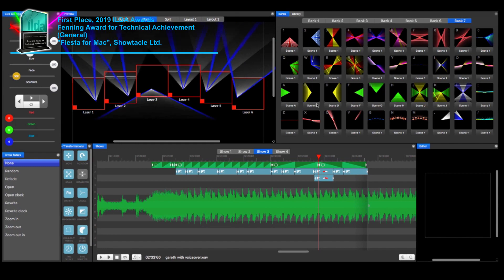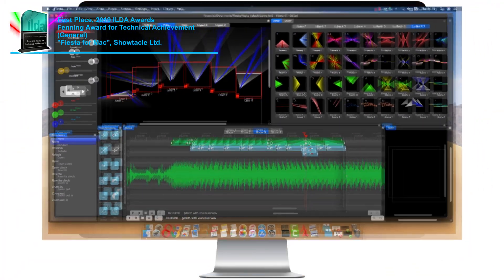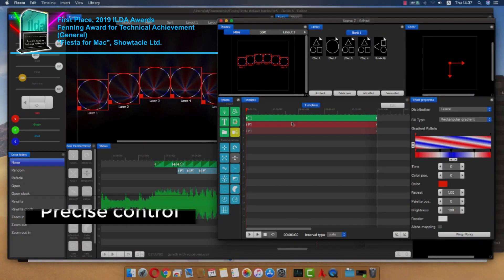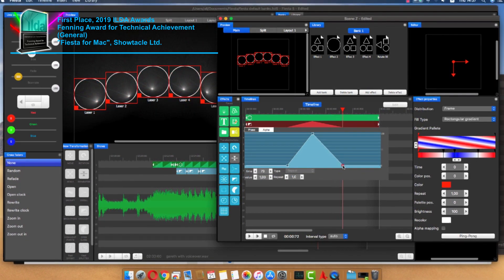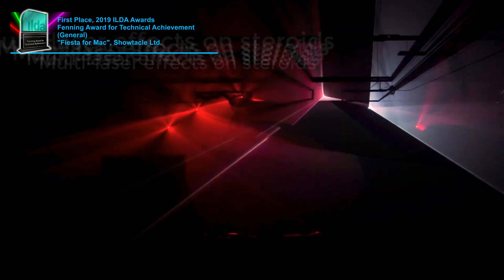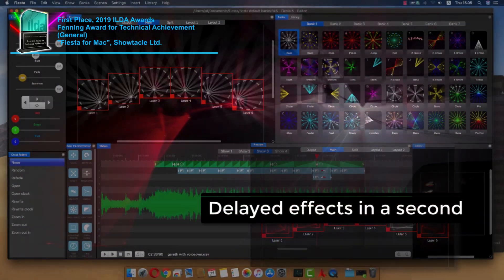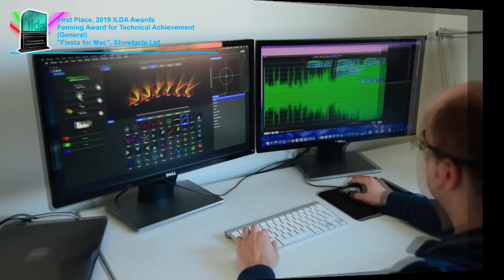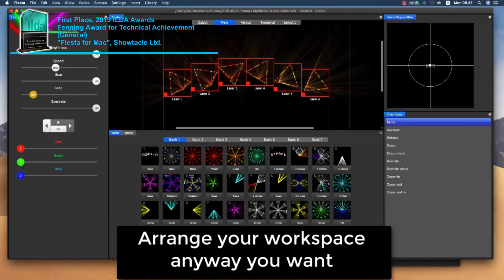2019 ILDA Awards - 1st Tech (general) - "Fiesta for Mac", Showtacle Ltd.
This received First Place in the Fenning Award for Technical Achievement category at the 2019 ILDA Awards, presented November 10 2019 in Orlando, Florida.

 Fiesta for MAC is a completely new software to create and perform live or music synchronized laser shows. And it’s running on native Mac OS. But it’s not only about new operating system.

It allows the user to create amazing live laser show scenes using the tools they’re used to use only in shows. A completely new way of controlling all the properties of transformations using standard graphic keyframe tools allows user to precisely control every millisecond of the scene.

There is a huge support for multi-laser scenes as well. The base timeline of every scene already allows you to create multi- laser content. And it also comes with a completely new way of splitting laser graphics into multiple lasers – using layouts.

Generally, layouts allow you to arrange your laser anyway you want – split your graphics horizontally, vertically or any other crazy way. What’s really saves a lot of time when creating laser show scenes for multiple lasers is the simple delay transformation. It’s just one line in timeline, but the resulting “time-offset” effects are incredible.

The new animation library is probably the most powerful library ever implemented in the laser show software. It not only allows you to store interesting animations – you can reuse even complete graphics with your animations and then use them in other scenes or shows as well.
Integrated graphics editor is perfect feature for currently popular laser mapping.

And thanks to direct integration, you can draw your graphics using multiple lasers at once. And you can use new 2D color effects improve your mapping animations.

Thanks to reliable Mac OS system the software allows control of 30 lasers at once without any problem – not using DMX or ArtNet but by direct laser animation rendering in real time.